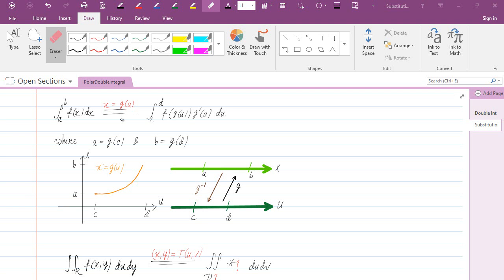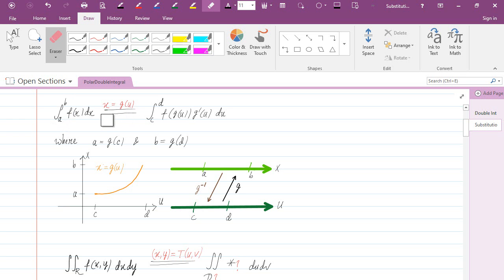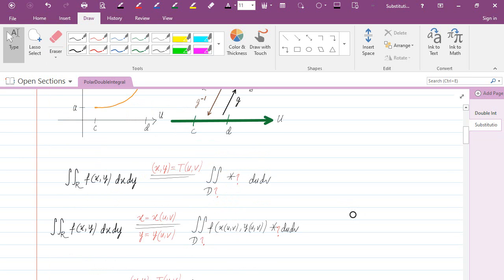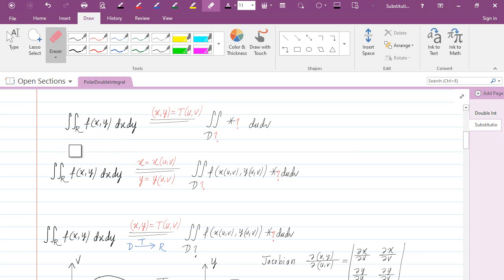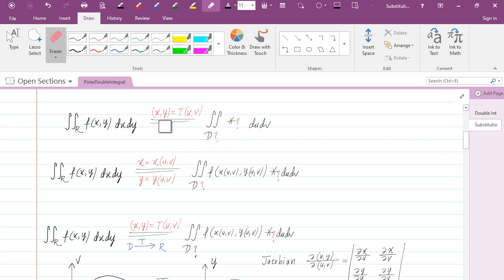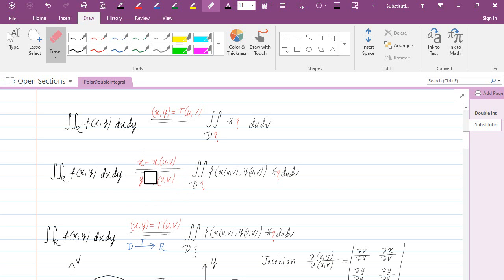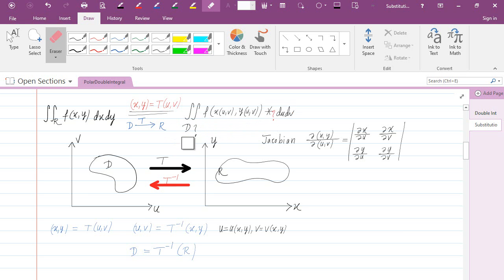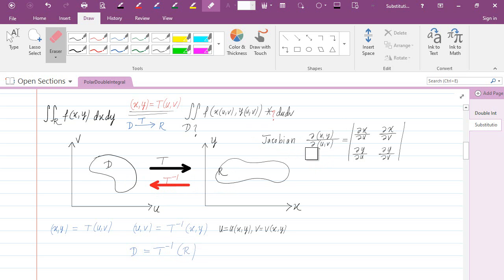V2 15.3 Change of Variables